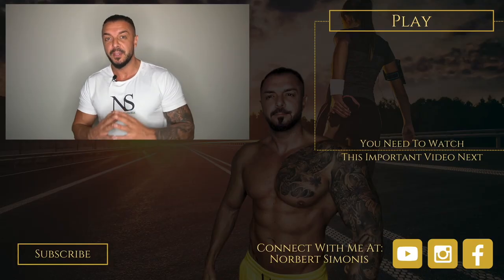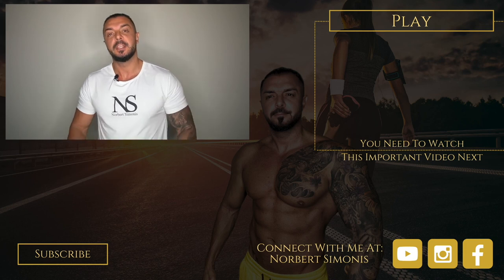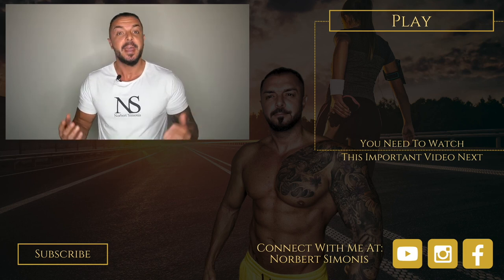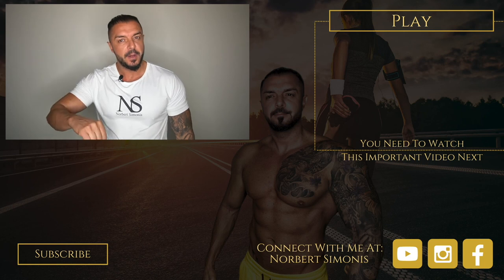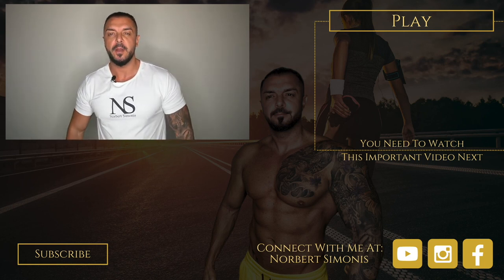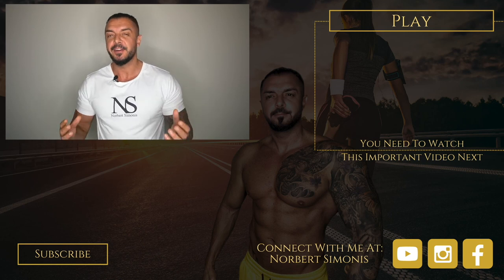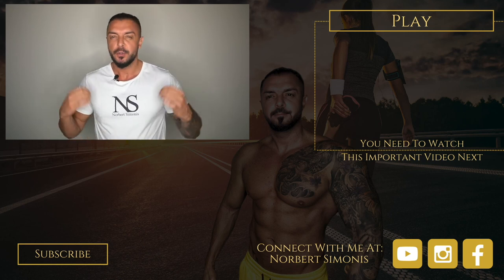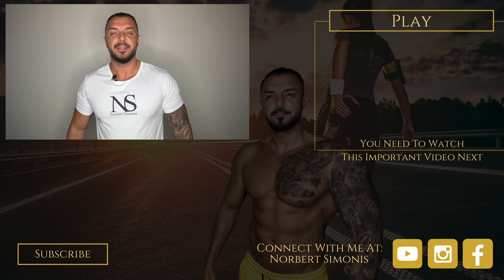88 How To Deload Correctly